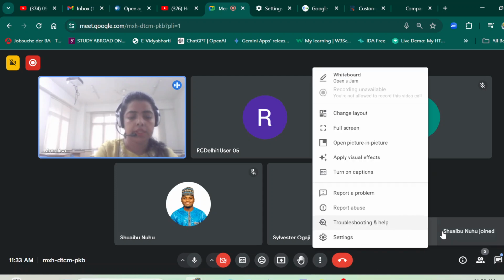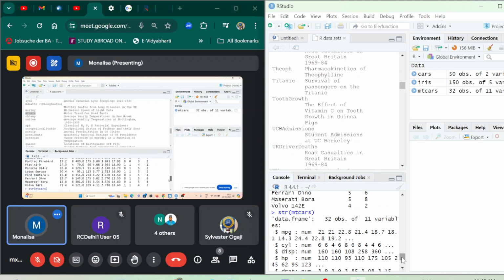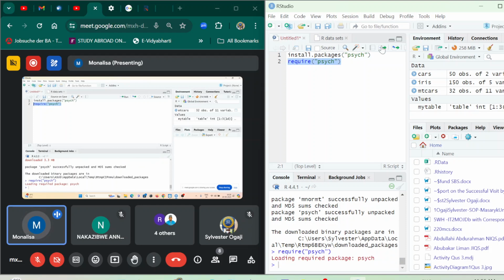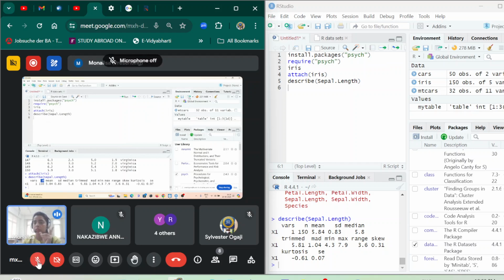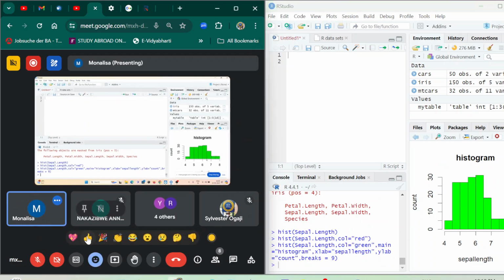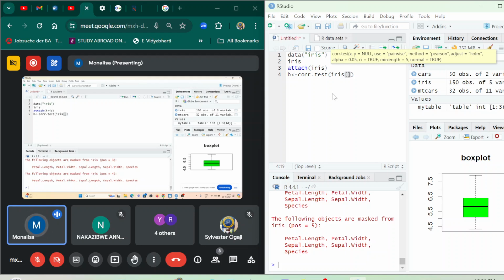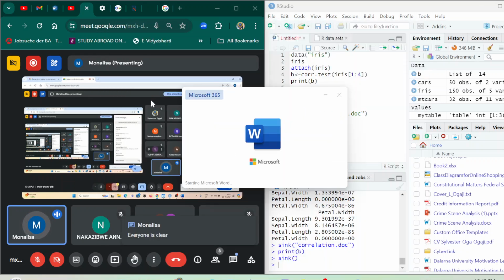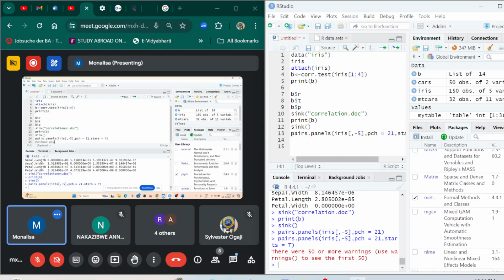Cloud and Data Science Lab: Day 3, 2024-06-20 11:32:55 am